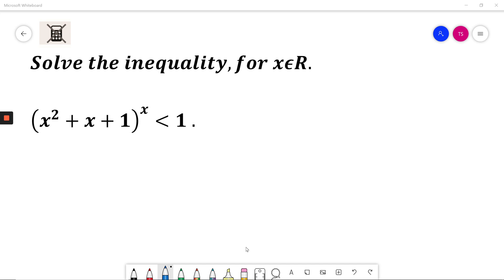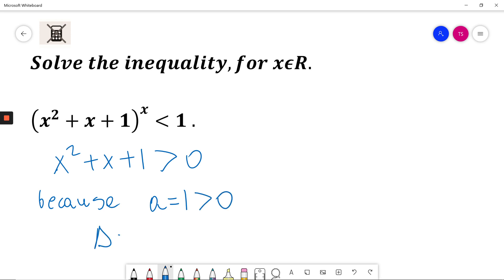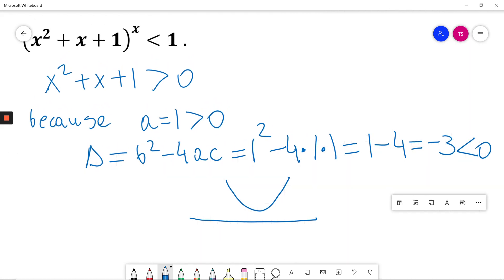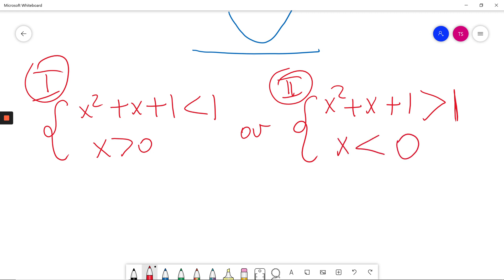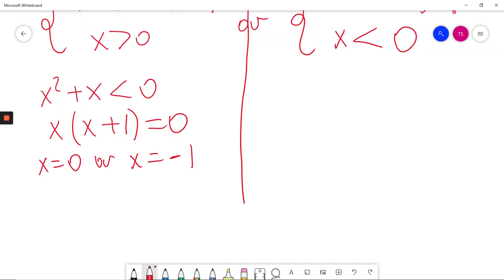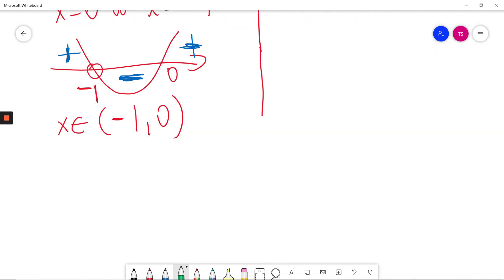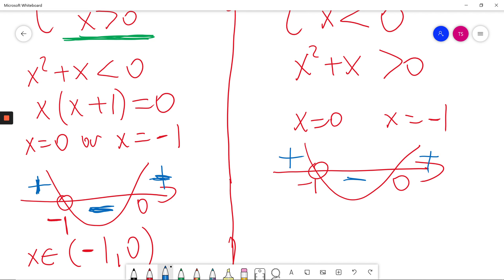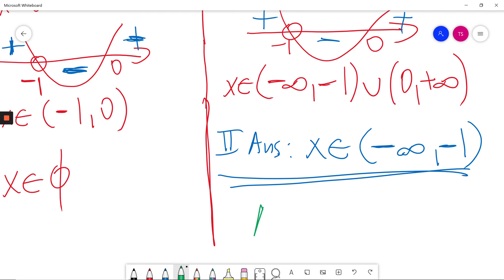Algebra Fun Problem 13 (Inequality)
Solve the inequality, for xϵR.